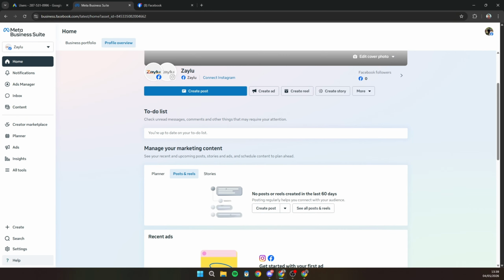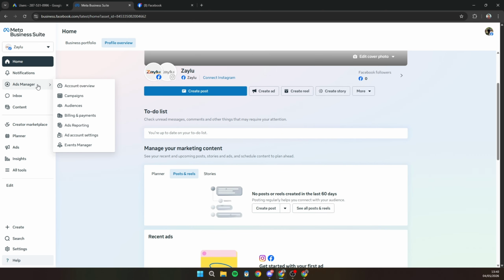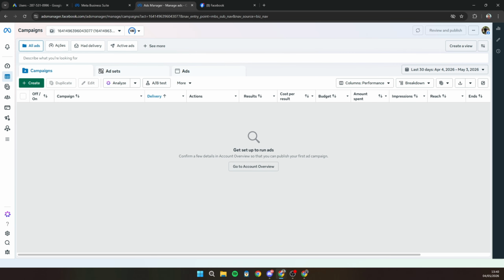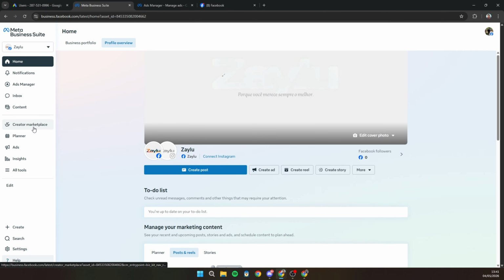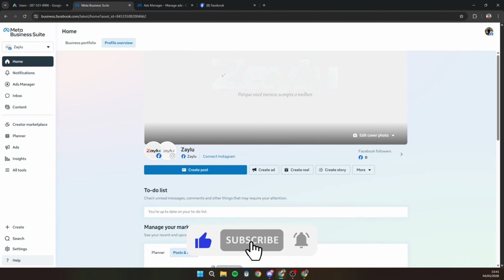HOW TO ADD BILLING METHOD IN META ADS (STEP-BY-STEP GUIDE 2026)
How to add a billing method in Meta Ads in 2026.

In this step-by-step tutorial, you’ll learn how to add a billing method to your Meta Ads account and configure payment settings for Facebook and Instagram advertising campaigns. This beginner-friendly guide covers everything you need to start running ads smoothly on Meta platforms.

In this video, you’ll learn:

How to access Meta Ads billing settings
How to add a payment method in Meta Ads Manager
How to set up automatic and manual payments
How to manage billing information in Meta Business Suite
How to update or remove payment methods
How to fix Meta Ads billing and payment issues
Common Meta Ads setup mistakes and how to fix them

This tutorial is beginner-friendly and perfect for advertisers, marketers, and business owners using Meta Ads.